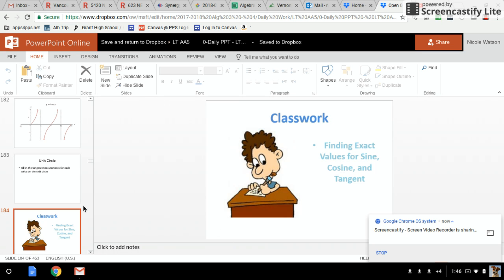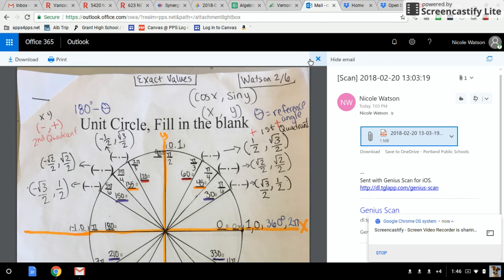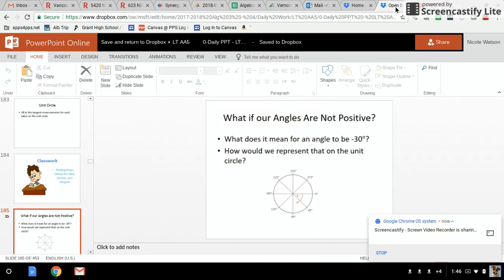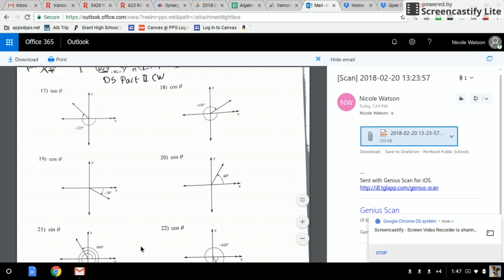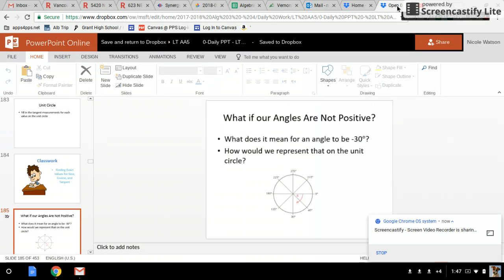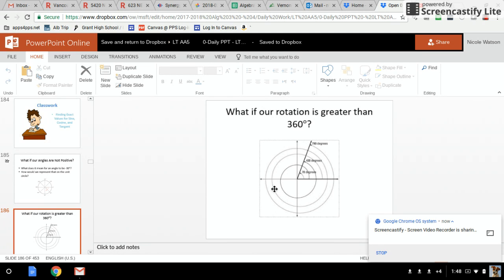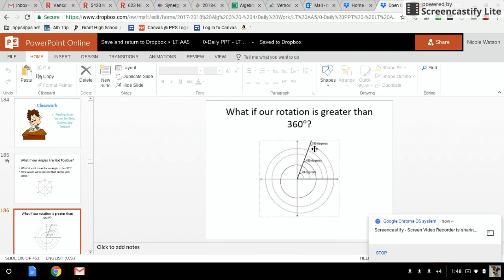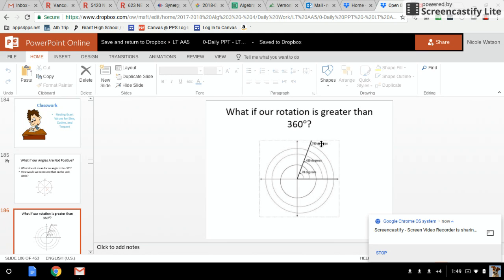Negative Angles and Angles Bigger than 360 degrees